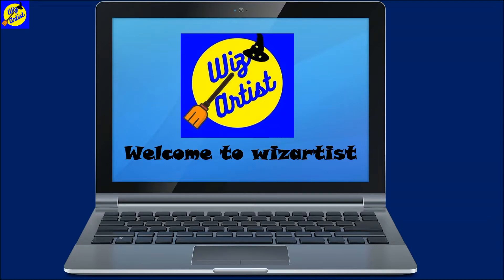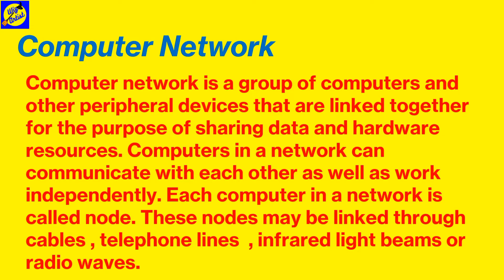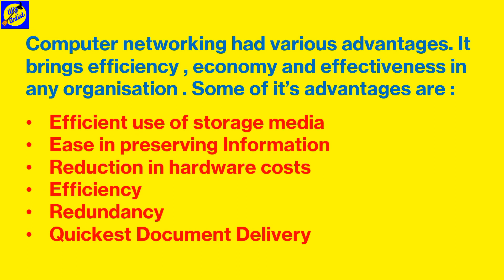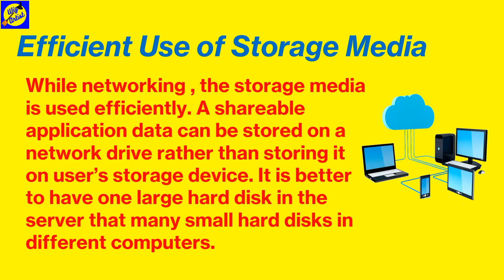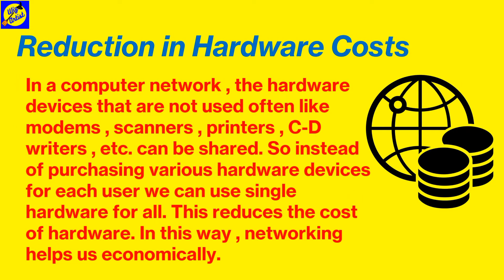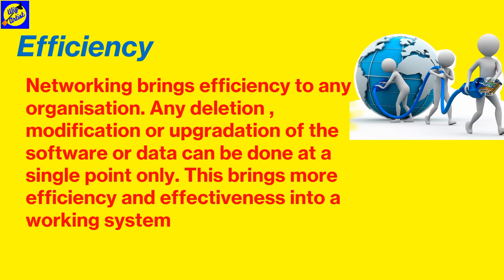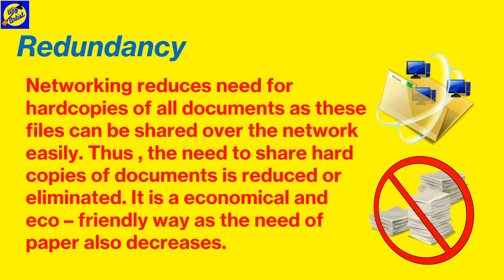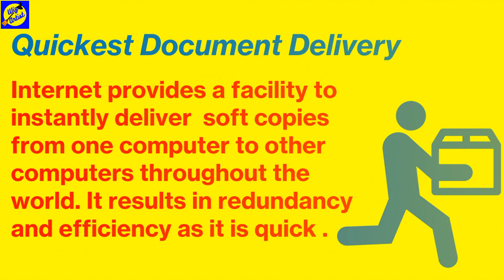Advantages of computer network || Computer Knowledge || Wizartist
Using networks for businesses and other works has many advantages. Learn all these advantages in detail in this video.